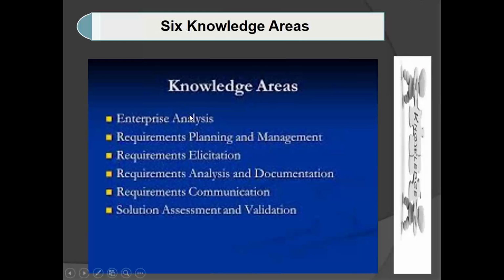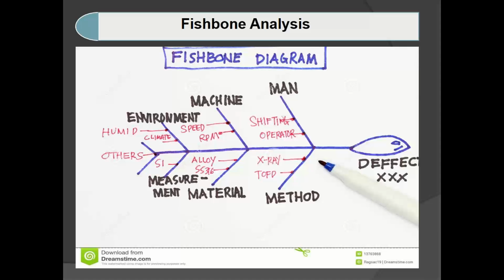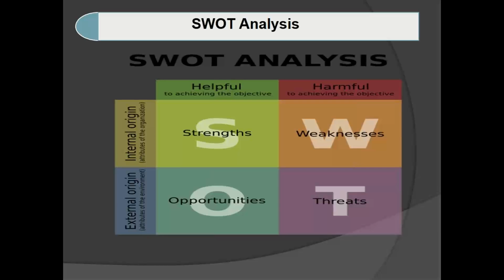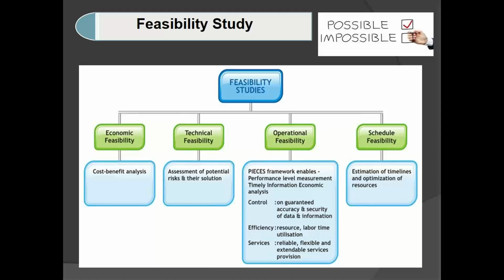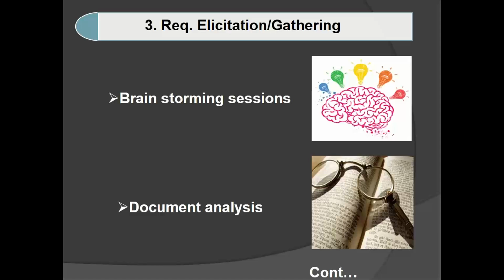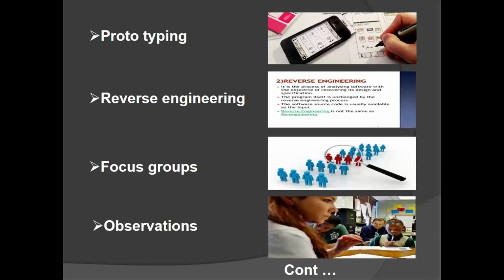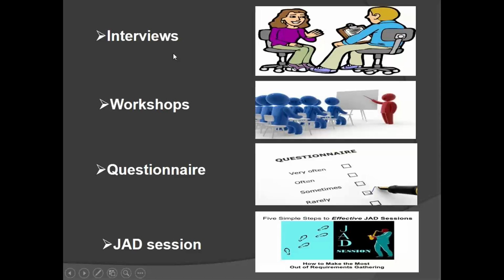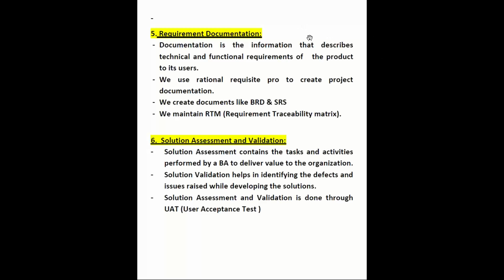B A CLASS 5